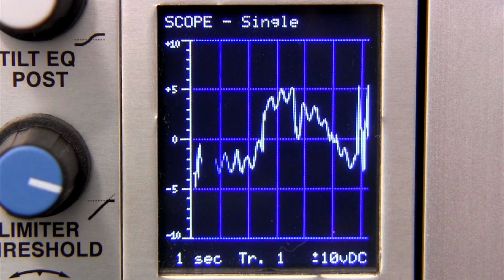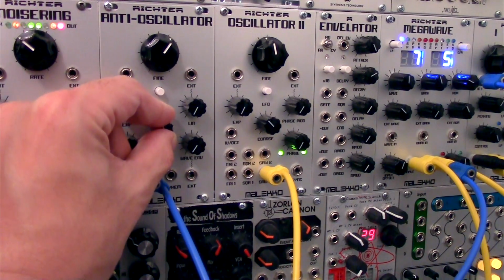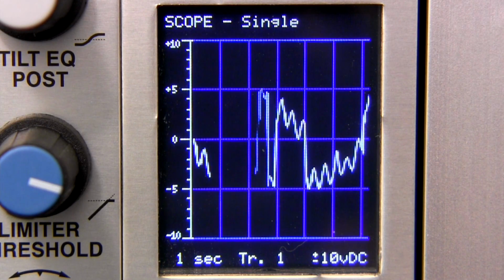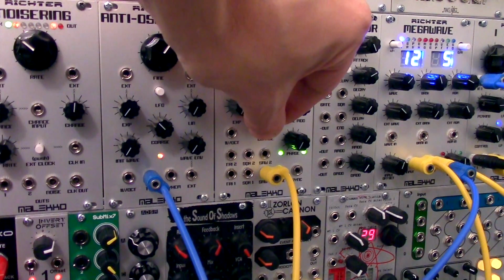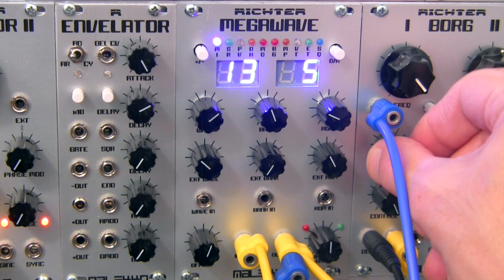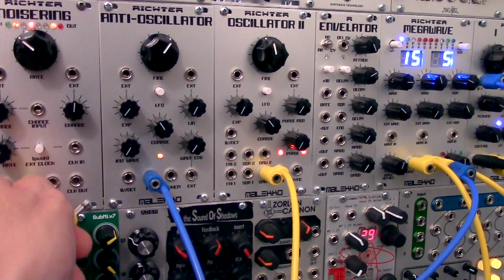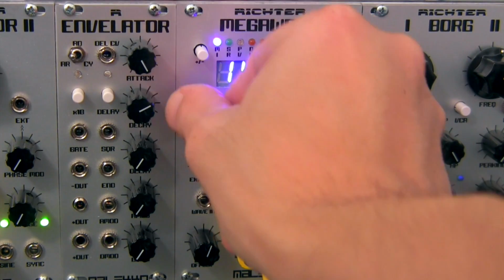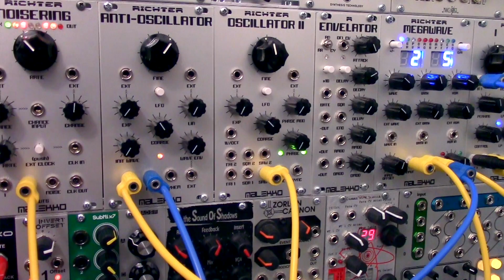Modular Wild-Malekko Heavy Industry-Richter Megawave-Bank 5 Part Two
A short walkthrough of MegaWave ROM 1- Mini Wave- Bank 5. Includes Oscilloscope views and sounds.Sound and Video by Raul Pena.